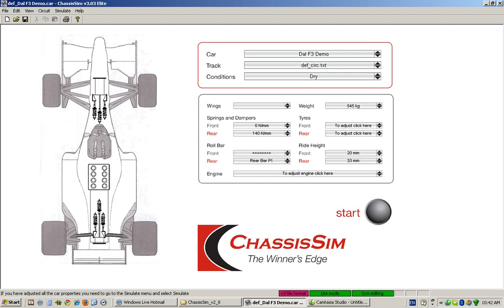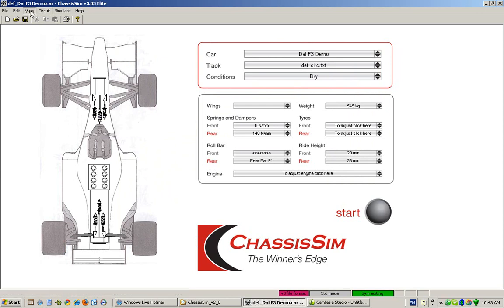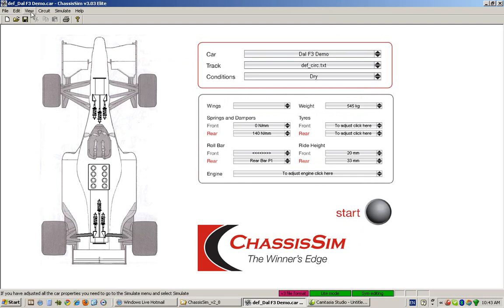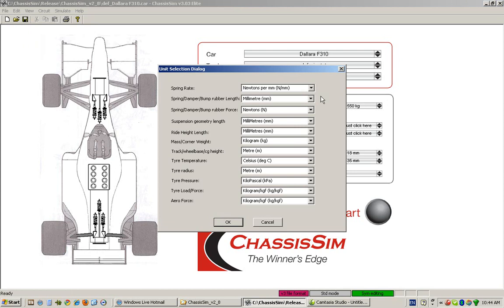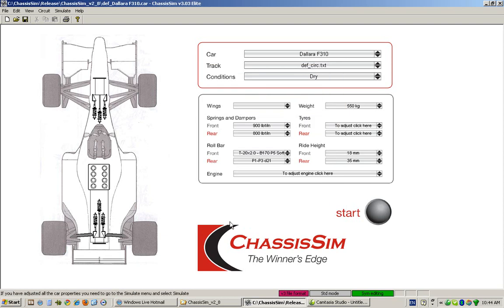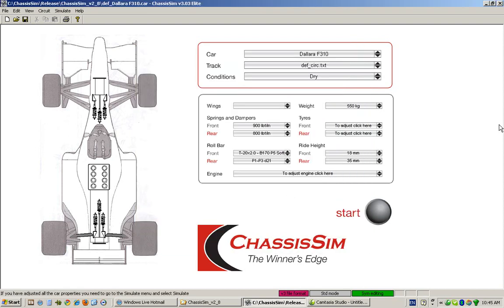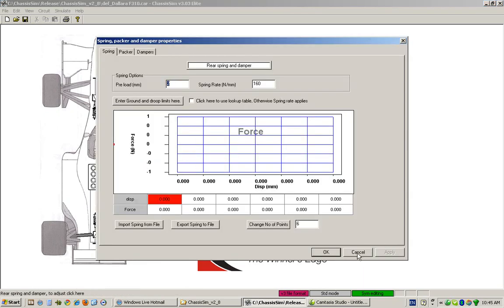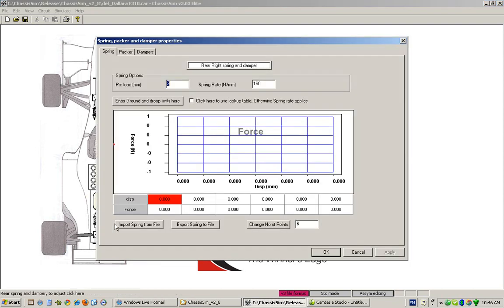ChassisSim Tips and Tricks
In this video tutorial Danny Nowlan the Director of ChassisSim Technologies outlines some handy tips and tricks to get the most out of driving ChassisSim. In particular he'll discuss toggling between lite and standard modes, unit selection and the use of asymmetric modes.